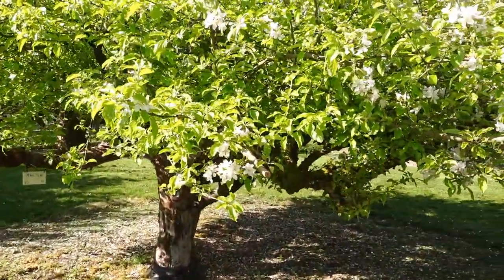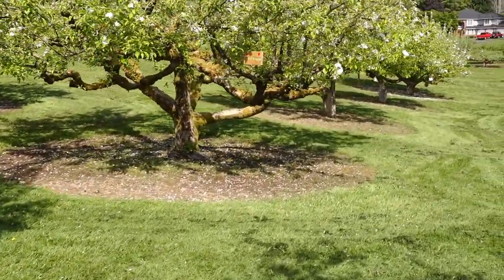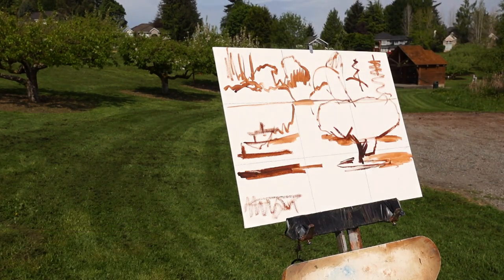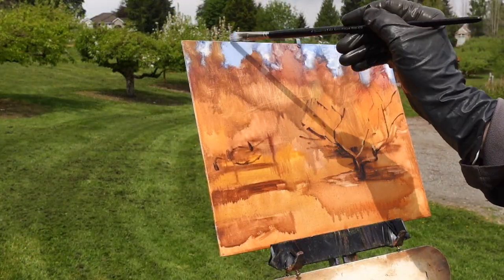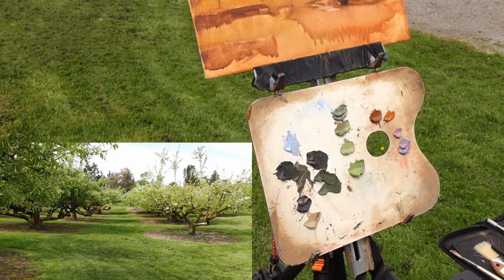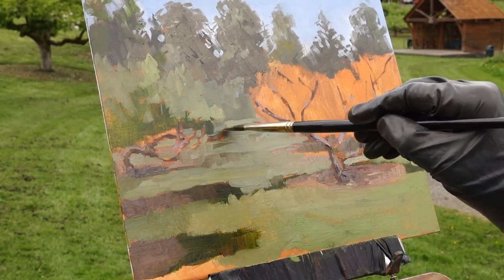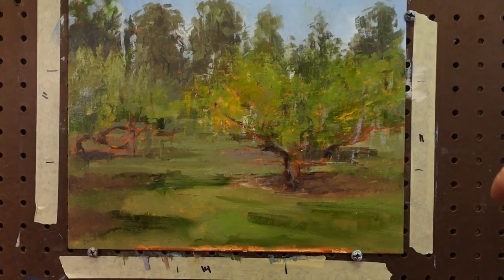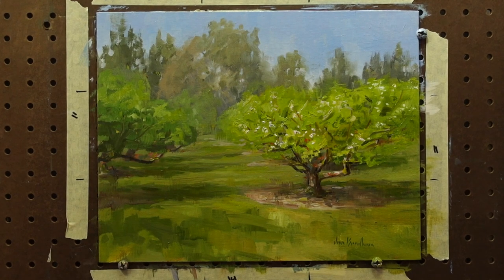HOW I SELECT ONE SCENE FROM MANY plein air oil painting at Curran Apple Orchard in University Place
In this video, I visit Curran Apple Orchard in University Place near Tacoma Washington.  I set up and do a plein air oil painting of some beautiful apple trees.  I show my plein air process and talk a bit about how I select a scene in a place with many potential paintings.  I also talk about what I want to communicate in this painting.